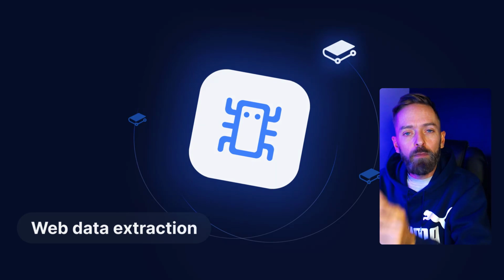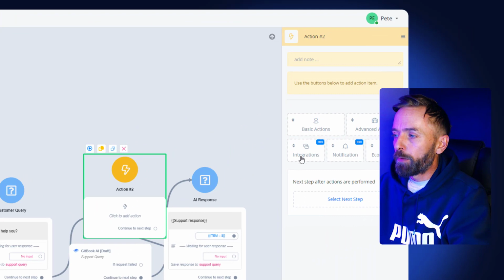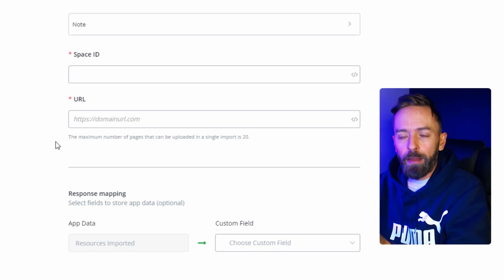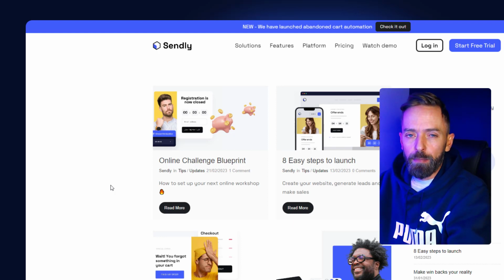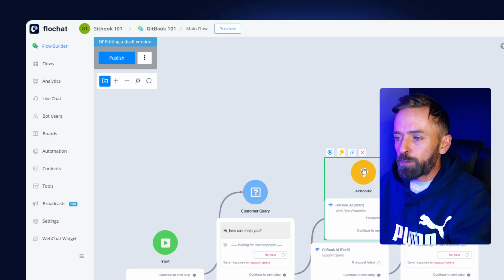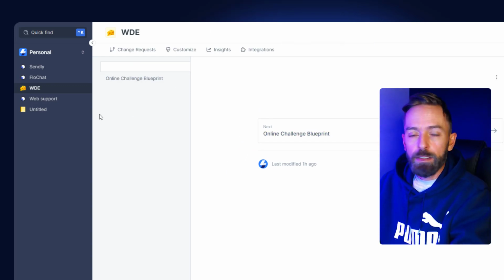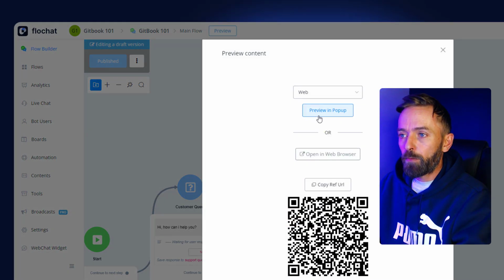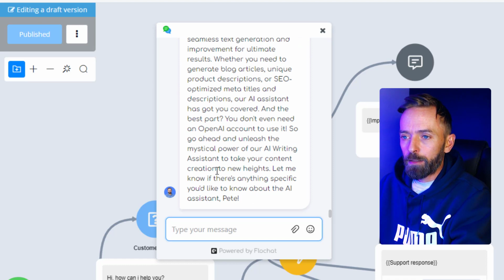Create an AI assistant from a url INSTANTLY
Imagine being able to create an AI assistant just from typing in a web url and having it automate your customer support in just a few minutes from now!

Using the GitBook 'Web data extraction' - 'URL scrapper action step you can simply type in a website domain, blog url and more and instantly create a knowledge base that links to your automation flow in seconds. When you type in a URL it will automatically scrape the website/page information straight to your GitBook space instantly.